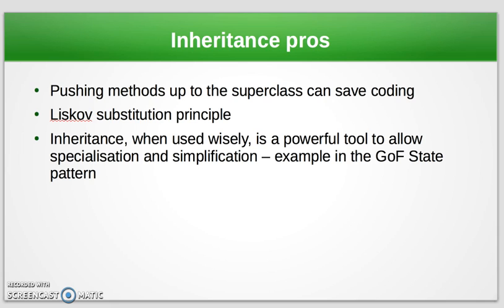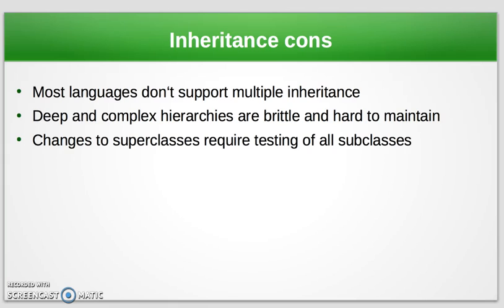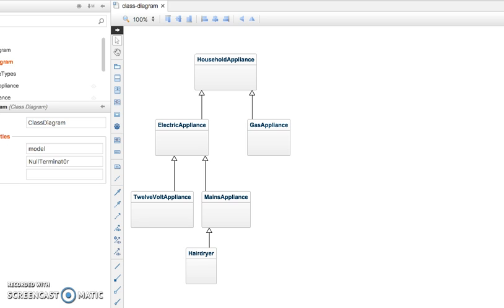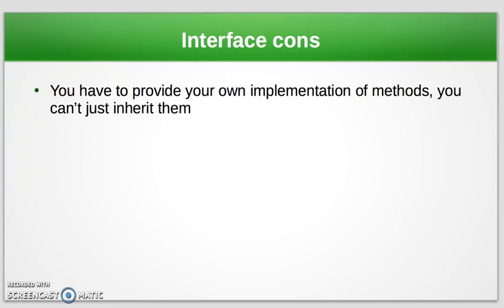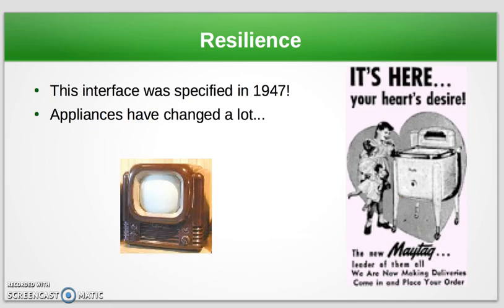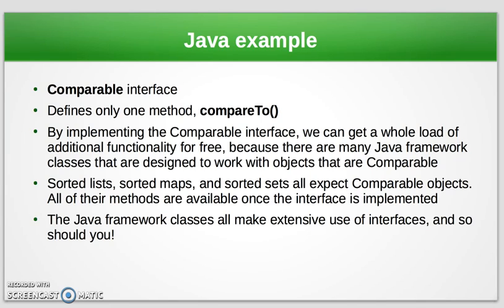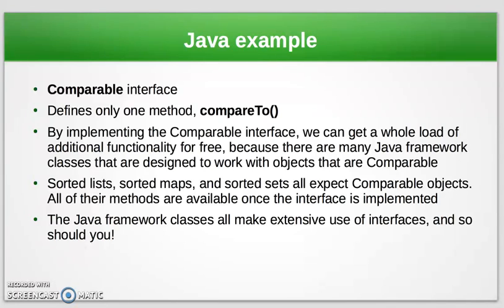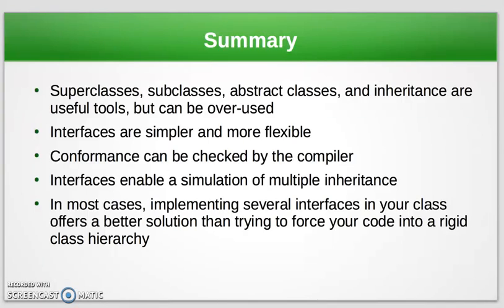Lecturette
A short lecture about inheritance and interfaces